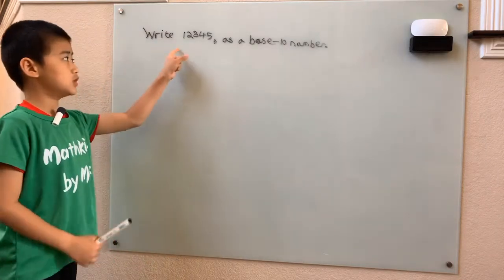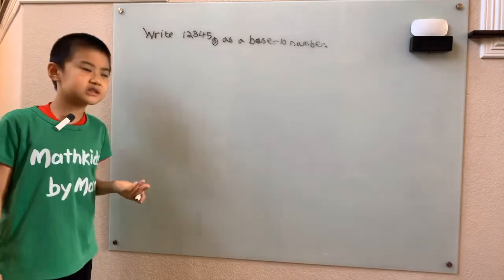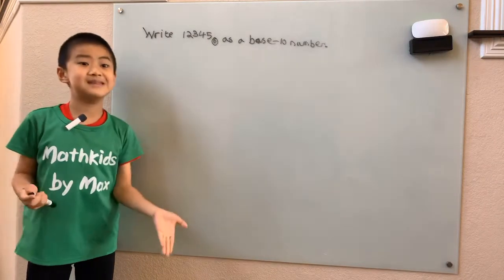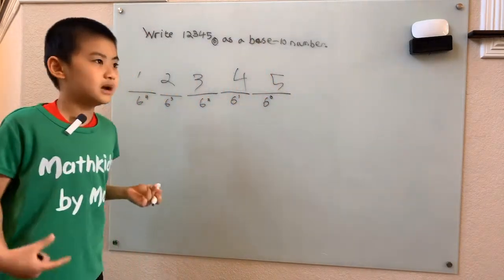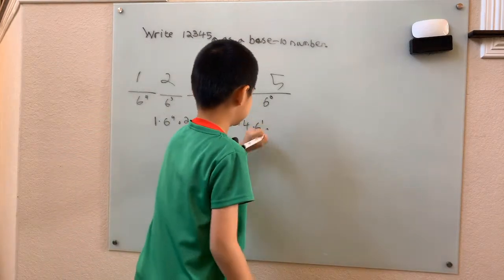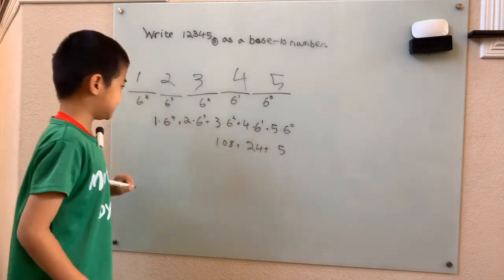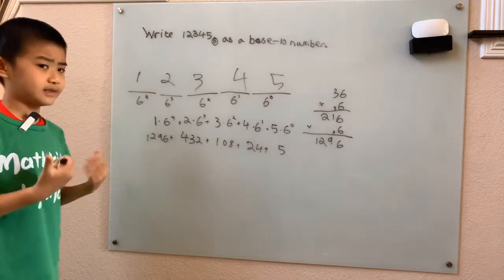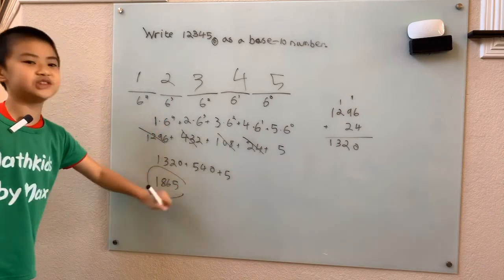Write 12345 in base-6 as a base-10 number.